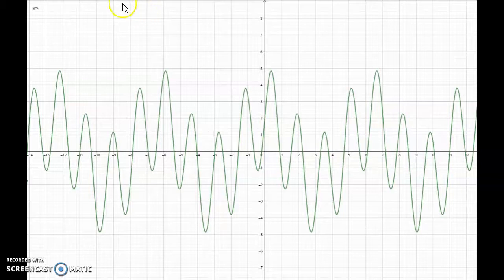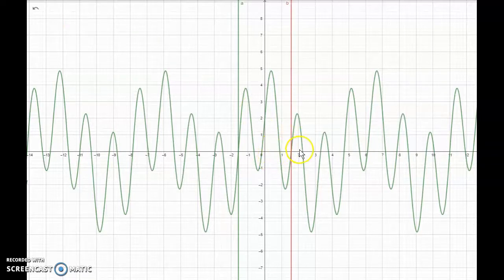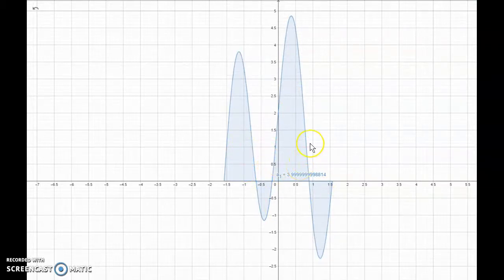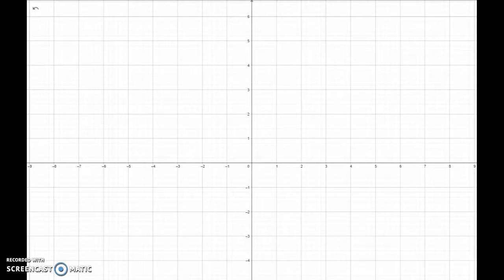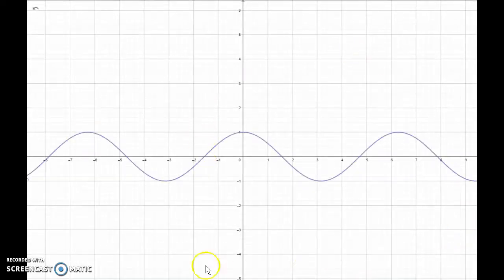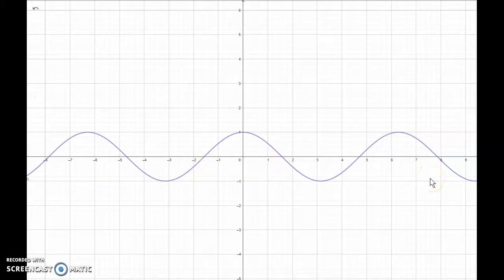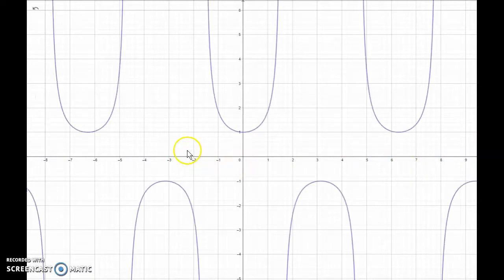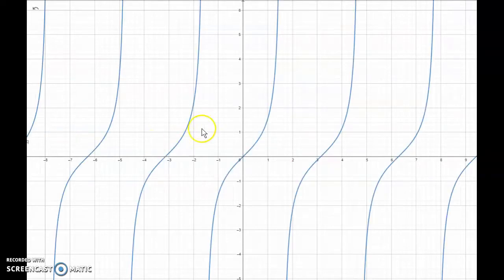65. Making sense of Definite Integration